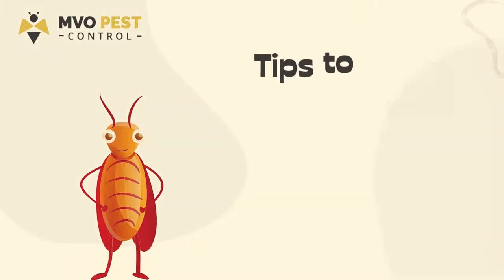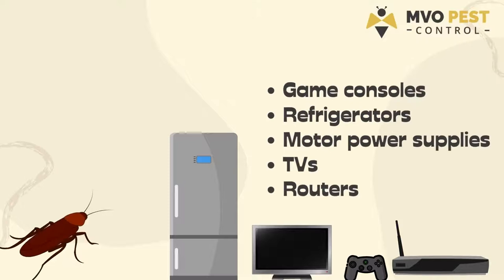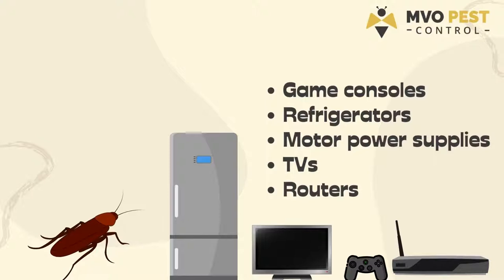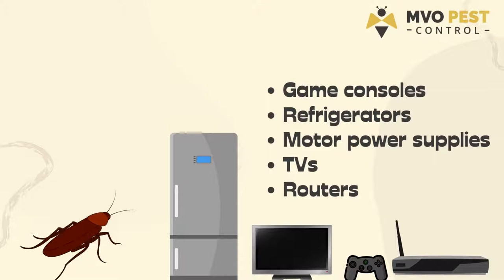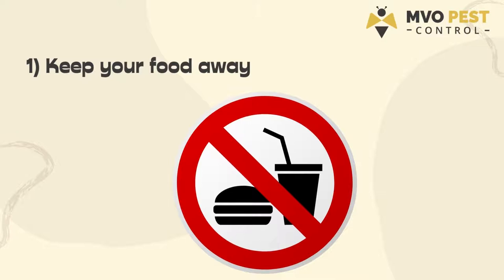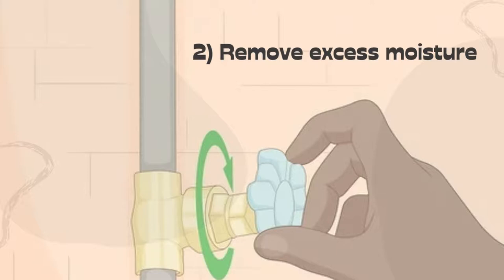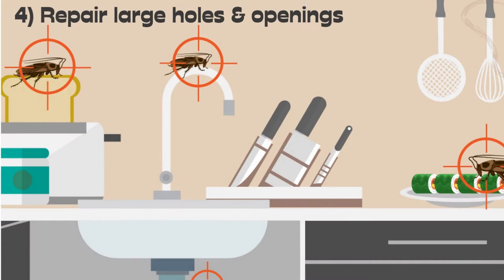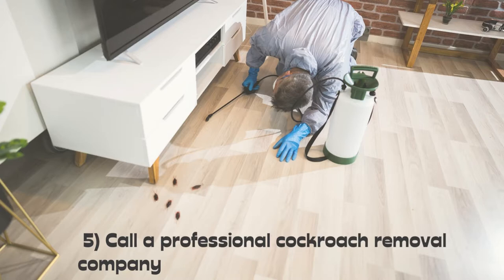Tips to Get Rid Of Cockroaches From Electronics - MVO Pest Control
Cockroaches are amongst the most sturdy pests, and once they’ve infected your home, it is difficult to eradicate them. Cockroaches are known for carrying diseases and can cause allergic reactions in humans. Understanding why these pests are visible and trying to implement proper control procedures are critical to your and your family’s health.

Cockroaches love the warm, humid environments and are constantly looking for food and water. As a result, they’re mostly found in kitchens and secondarily in restrooms. If you find something somewhere in your food, throw it out right away. Keep in mind that they carry disease with them.

To stop cockroaches from entering your home or spreading to your neighbour’s house, you must act quickly.

MVO Pest Control, Ontario, has the expertise and equipment to provide the most effective cockroach extermination service. With over years of experience in Ontario, London and you can be assured of a successful solution.

Regular monitoring and pest control by professionals is the most effective form of prevention.